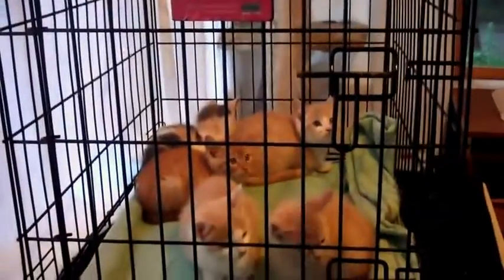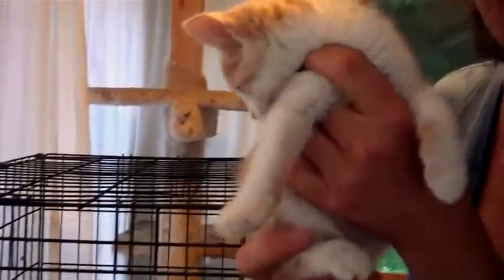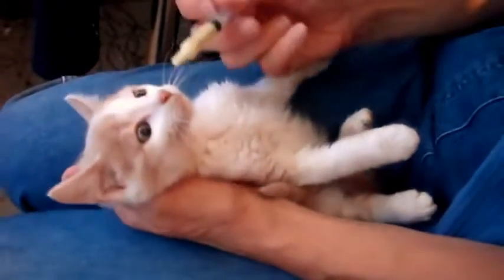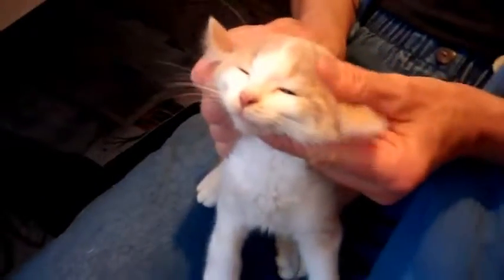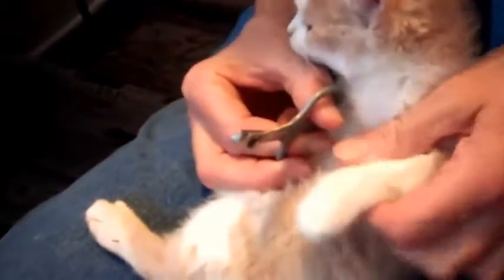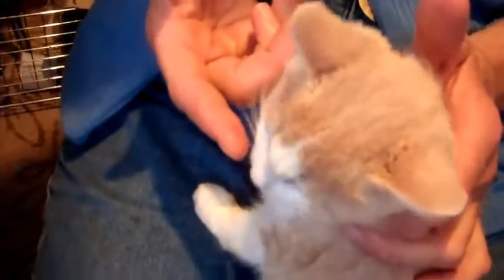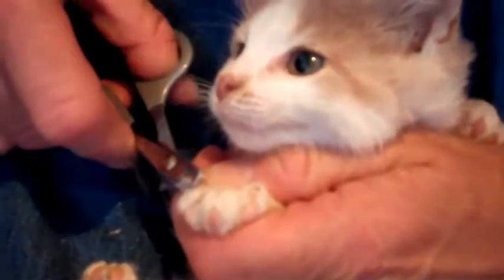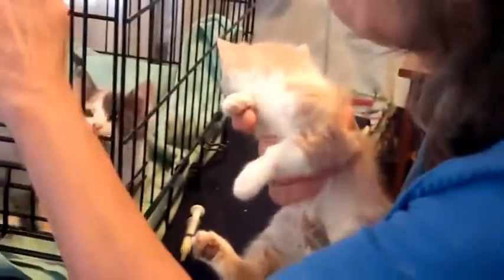Love cat Berkshire Animal D R E A M S feral kitten update socializing video 2017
Love cat Berkshire Animal D R E A M S feral kitten update   socializing, nail trim and de worming video 2017